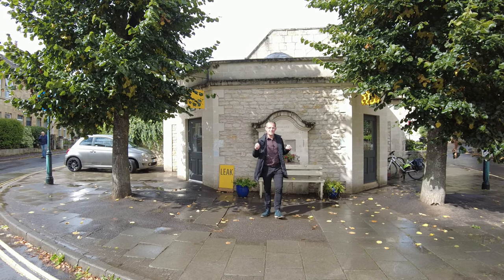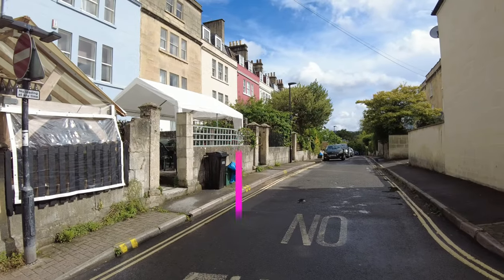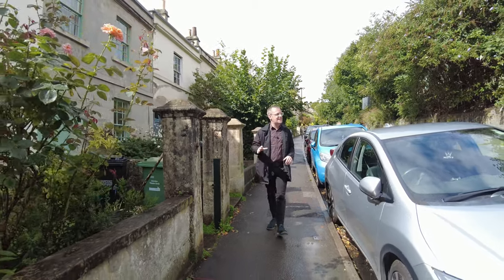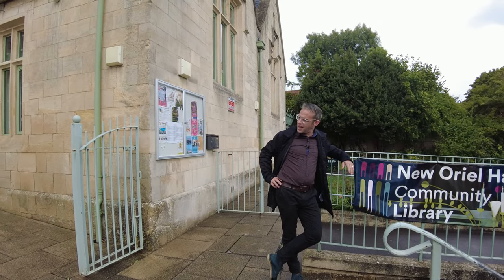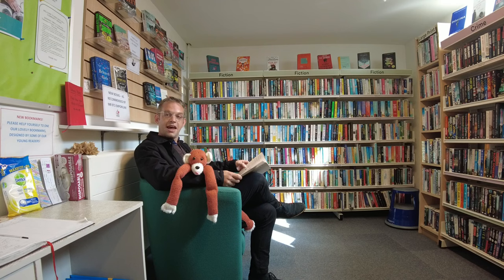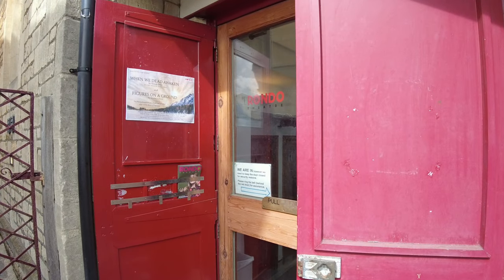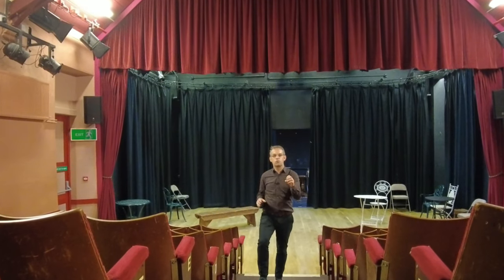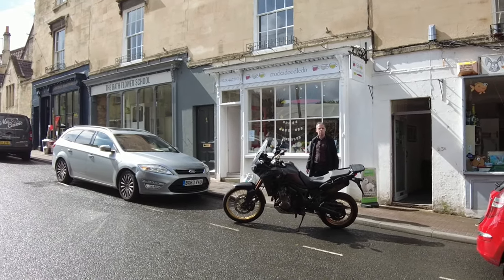Bath's Best Bits: Larkhall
Bath's Best Bits is 𝗯𝗮𝗰𝗸! Join Chris as he explores a vibrant 'village' community just minutes away from Bath city centre.